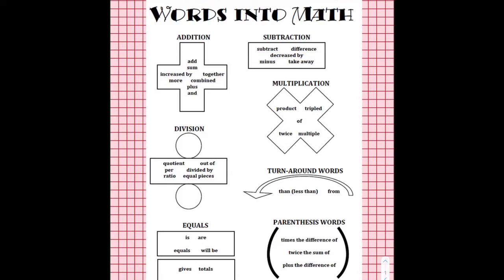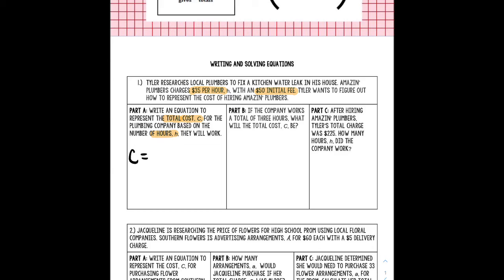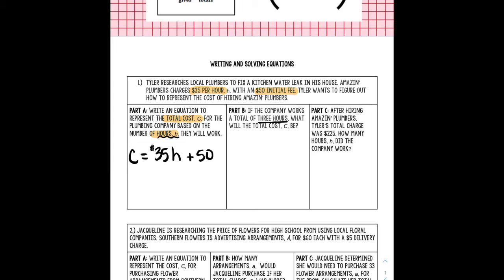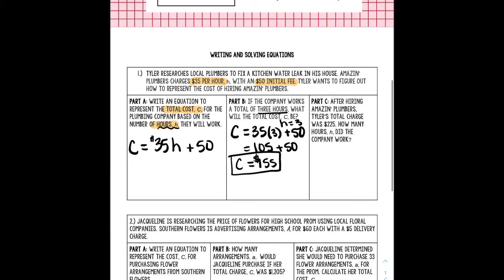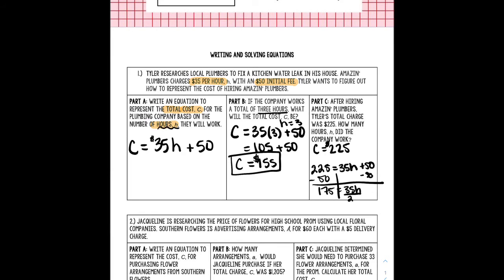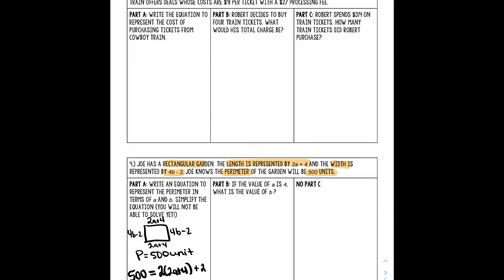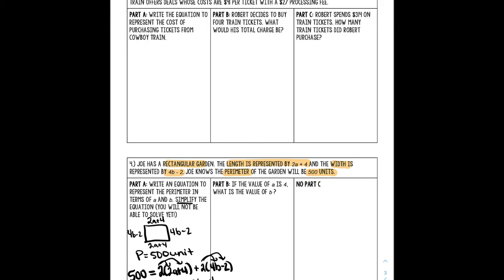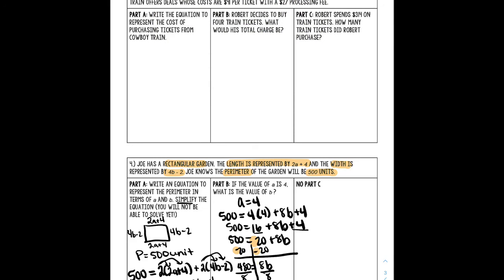Unit 1 Lesson 4 Writing and Solving Equations - Algebra 1